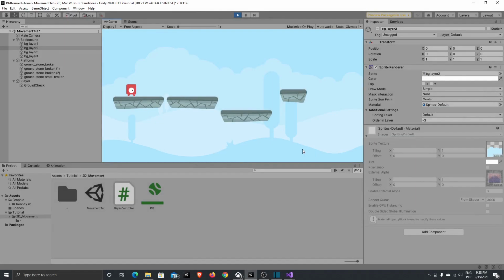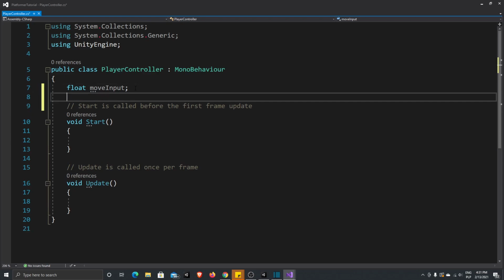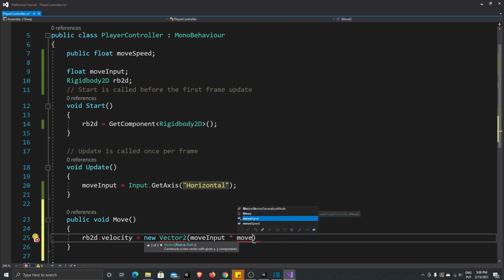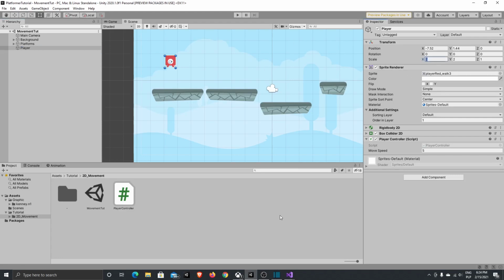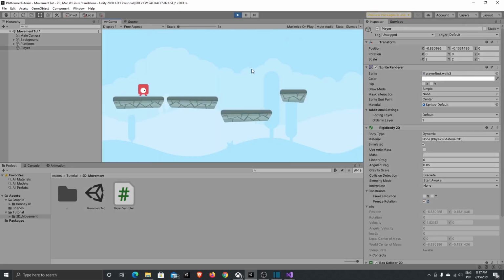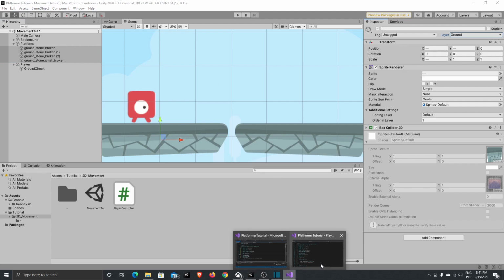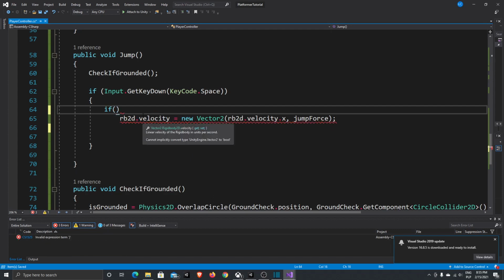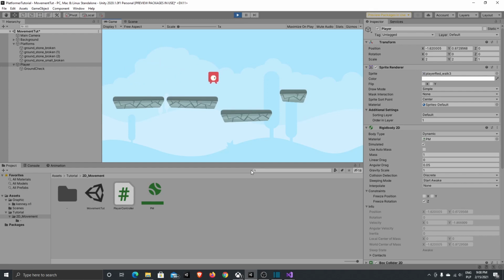How to make 2D platformer movement in unity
Hello,
In todays video i will show you how to create 2D platformer character script,
If you would like some more explanation, please write it in the comment,